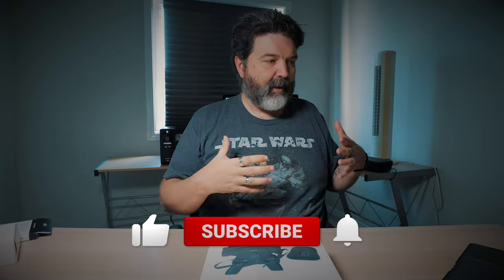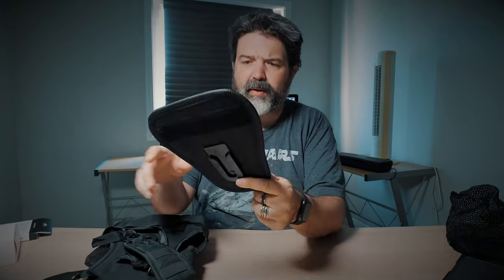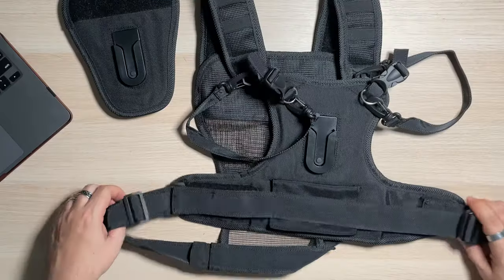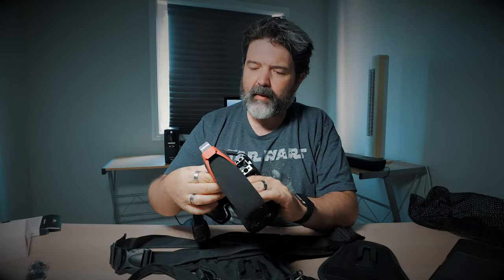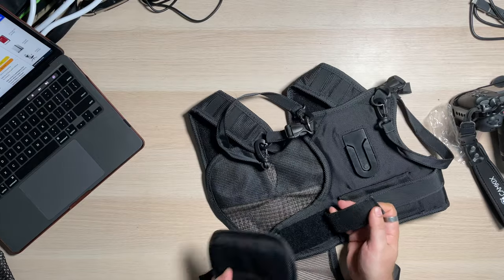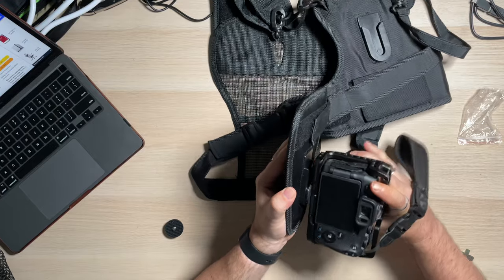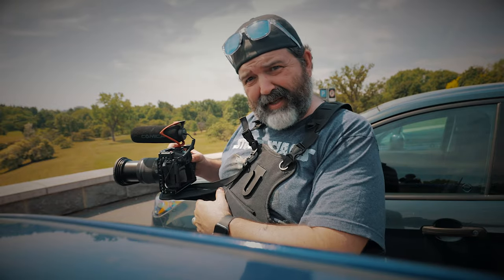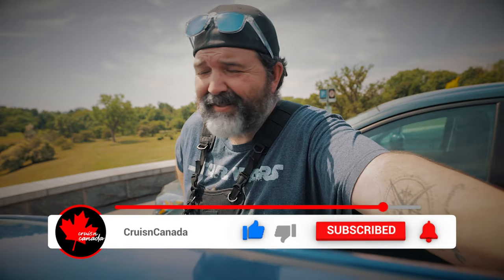Nicama 2 Camera Vest with Holster | Best Way To Carry Your Camera?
A cool little gift from Mary. She got me the Nicama 2 Camera Vest with Holster.  So today I figured was a good time to take the Nicama 2 Camera Vest with Holster out for a spin.  After using it for a full day id say that this is gonna be a great addition to the kit.  Loved using the Nicama 2 Camera Vest with Holster for sure.

Amazon (US)
Amazon (Canada)
Amazon (UK)
Amazon (Germany)
Amazon (Italy)
Amazon (France)
Amazon (Spain)

Songs in video from Hooksounds.
SoftPianoCorporate
PureMajesty